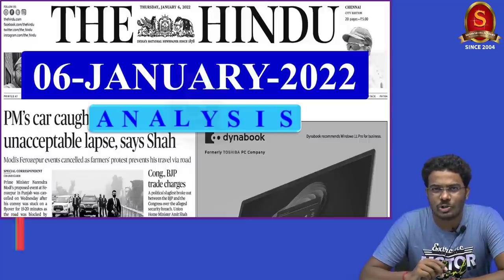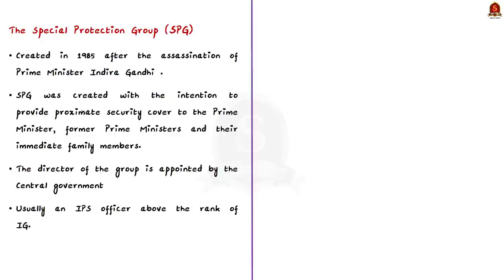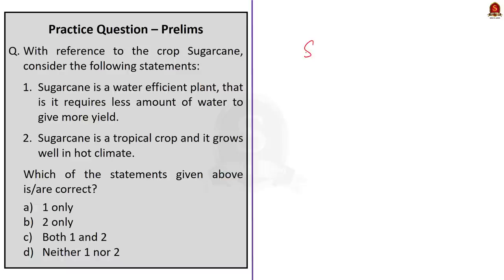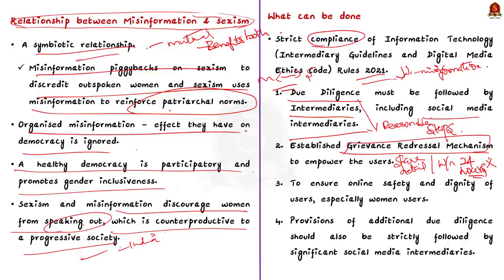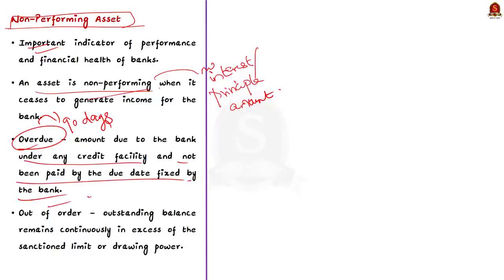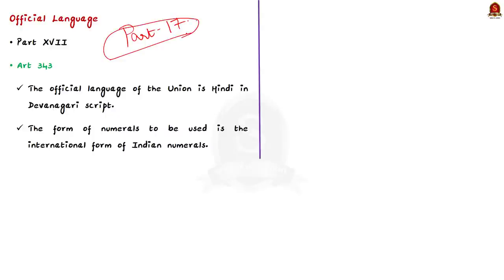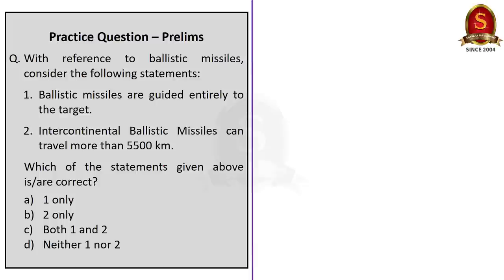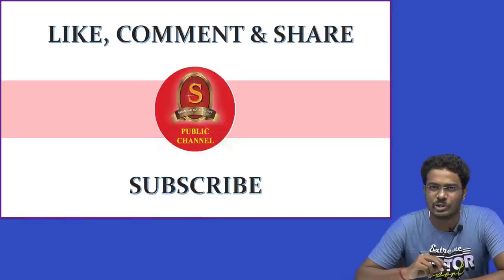The Hindu Daily News Analysis || 06th January 2022 || UPSC Current Affairs ||Prelims'22 & Mains'21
Time Stamping -
►►Introduction - 0:00
►►List of Topics - 00:10
1. Previous Year Mains Question Discussion - 00:17
2. PM’s car caught in Punjab stir; unacceptable lapse, says Shah - 05:13
3. BJP, Congress lock horns over security breach - 05:13
4. On the sugar trail (Metro Plus) - 07:27
5. Misinformation through a feminist lens (Text & Context) - 11:43
6. 10.74 lakh birds flock to Chilika Lake - 17:37
7. Bad loan Decline (Data Point) - 20:33
8. English is the language of court, says Gujarat HC - 27:10
9. N. Korea fires ballistic missile in first test in two months - 29:51
10. Prelims Practice Questions - 33:23
11. Mains Practice Question - 38:58

Important topics such as SPG Sugarcane ChilikaLake NPA OfficialLanguage BallisticMissile are vividly discussed in UPSC Civil Services Exam Perspective in this video, with a special Practice cum Revision session in the end.